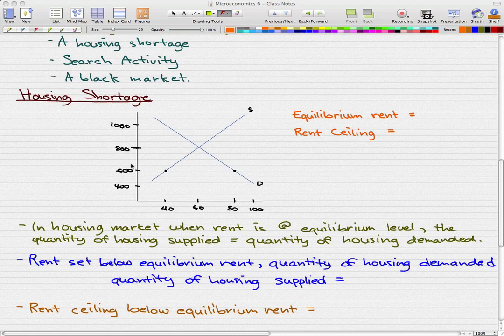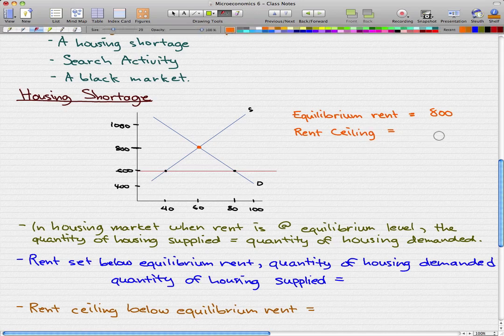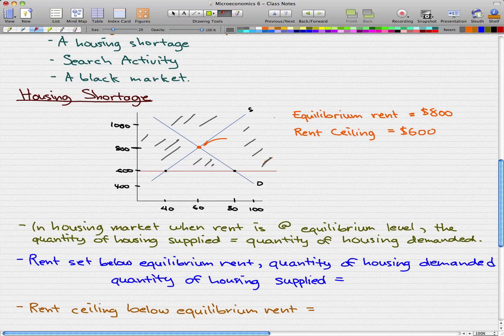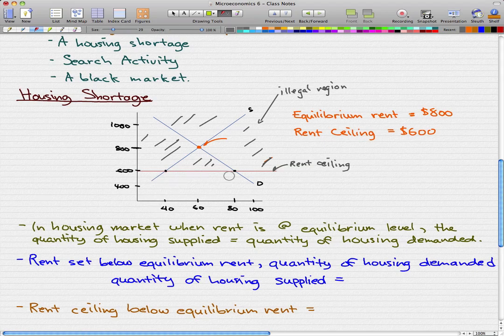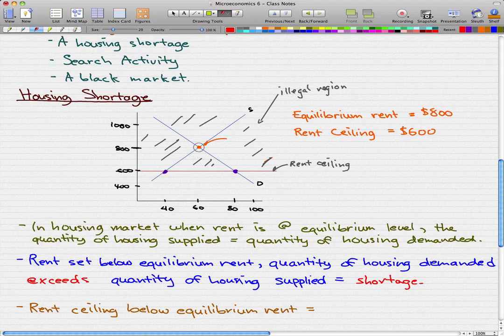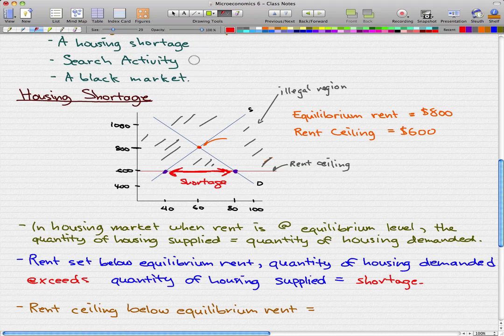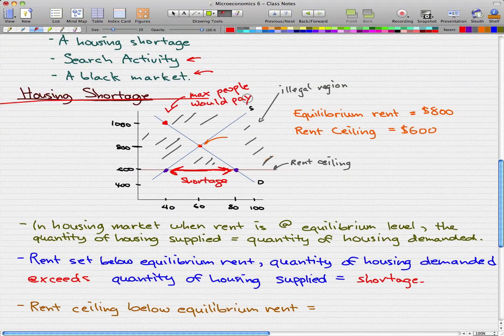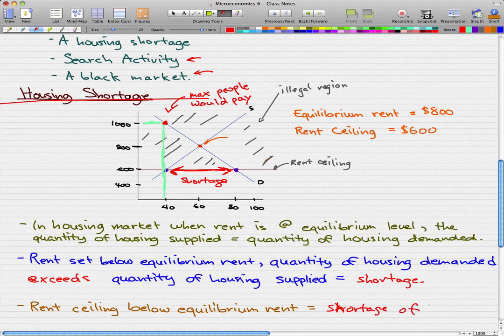Microeconomics - 80: Housing Shortage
Yeah, finally the good stuff, housing shortage. Many of you will find it pretty easy to understand promise!